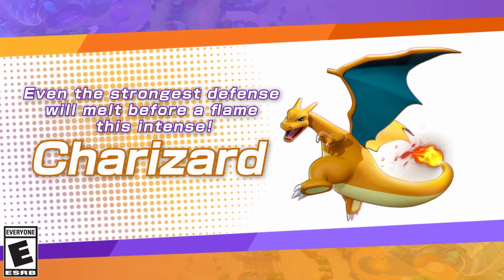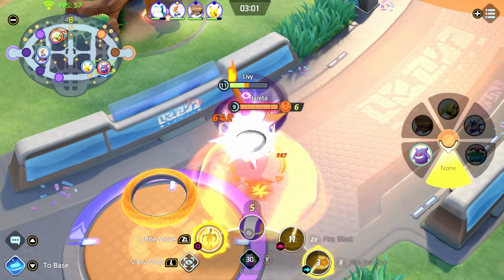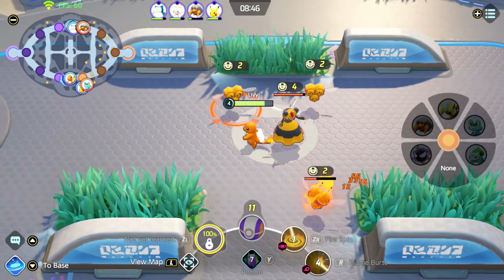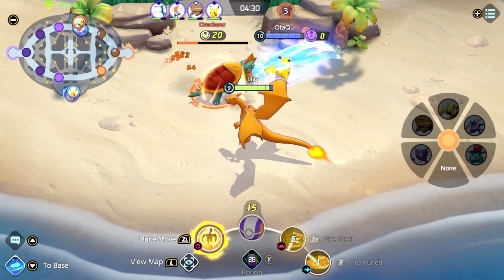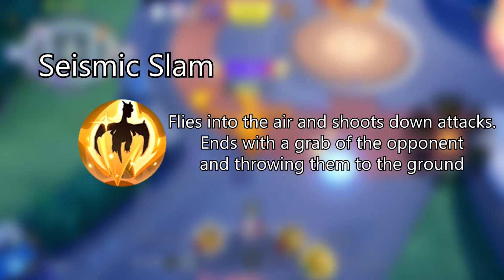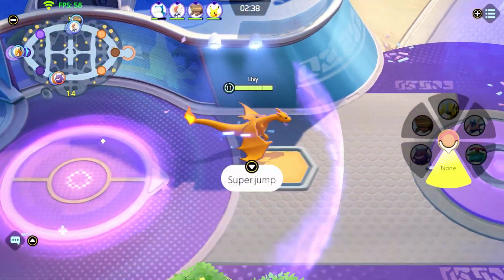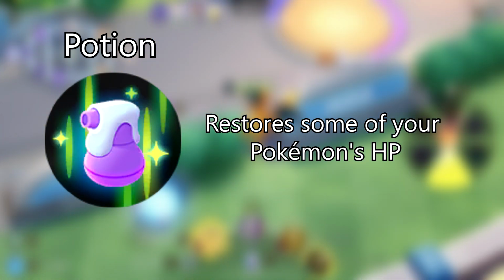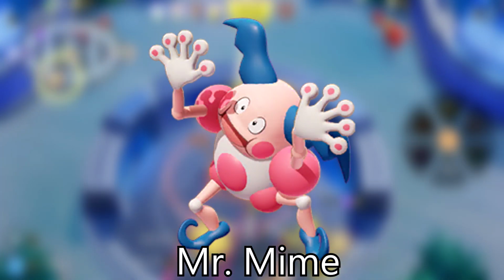RED HOT DESTRUCTION! How to use Charizard in Pokemon Unite! - Everything You Need to Know!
Check out our Pokemon UNITE playlists for more tips and tricks to help you become a master Unite player!

Become a Member on YouTube & Get access to custom emotes and awesome perks!

Timestamps:
0:00 - Resources for New Pokemon UNITE Players
0:36 - Introduction to Charizard
1:31 - How Charizard's Moves Work
2:53 - Best Charizard Moveset
3:06 - Best Charizard Items
3:37 - Charizard's Strengths and Weaknesses
3:58 - Best Pokemon to Use With Charizard
4:28 - Pokemon UNITE Charizard Gameplay
8:31 - Check Back Soon For More Pokemon UNITE Guides

Content Creator(s):
Olivia

Video Editor(s):
Rev

Graphic Designer(s):
Kensei

Scriptwriter(s):
Sly